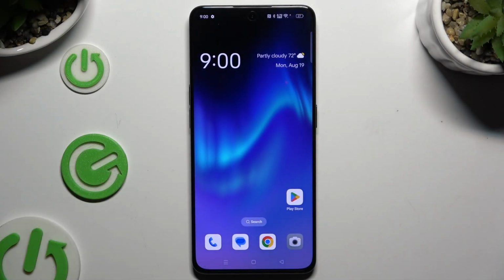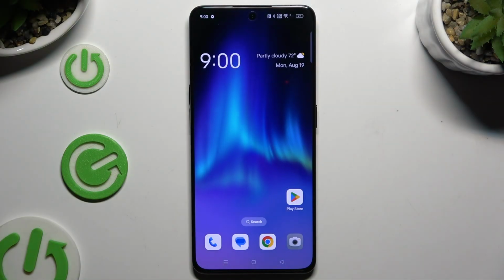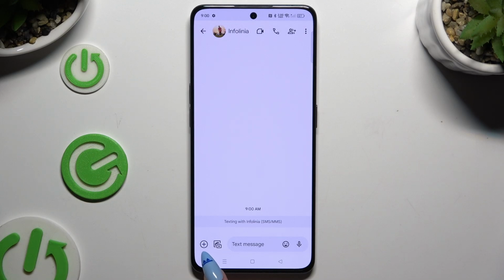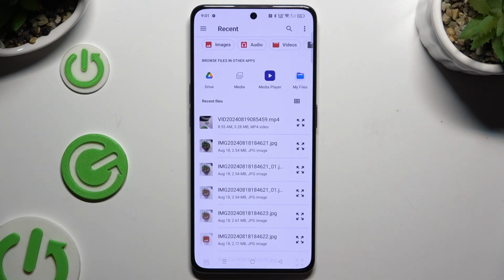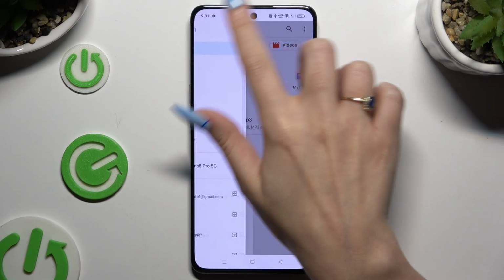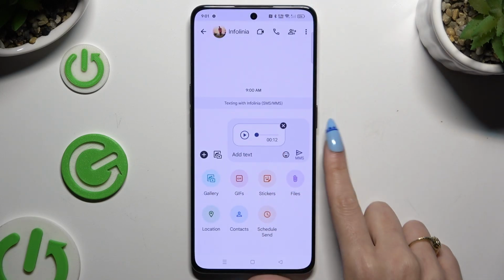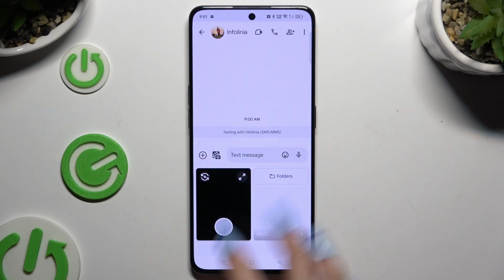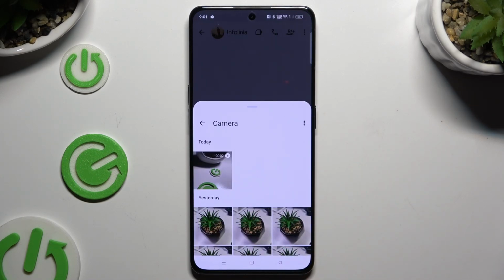How to Add Audio, Music, or Video Files to a Text Message on OPPO Reno 8 Pro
This tutorial will guide you through the process of adding audio, music, or video files to a text message on your OPPO Reno 8 Pro. Whether you want to share a favorite song, an important voice note, or a memorable video clip, this guide will show you how to attach these files to your messages with ease.

How do I attach audio files to a text message on my OPPO Reno 8 Pro?
Can I add music files to a text message on the OPPO Reno 8 Pro?
What is the maximum file size for video attachments in a text message?
How can I preview the audio or video file before sending it in a text message?
Are there any specific file formats supported for attachments in text messages on the OPPO Reno 8 Pro?